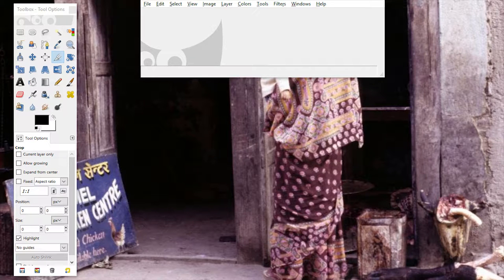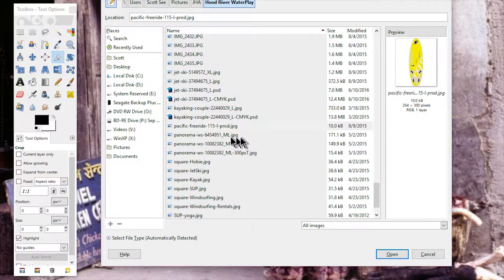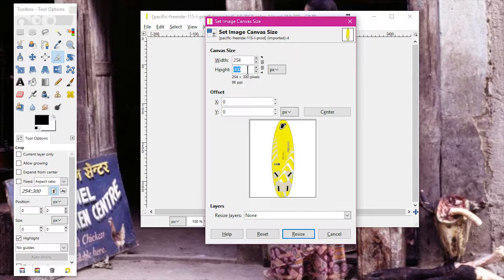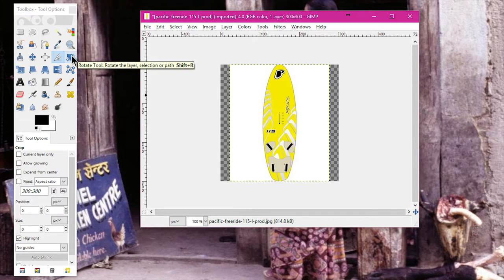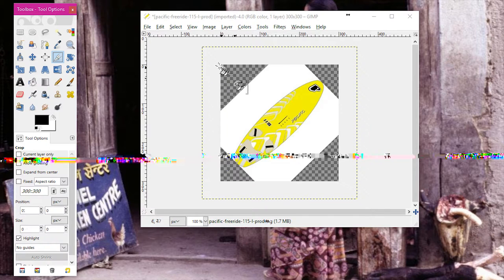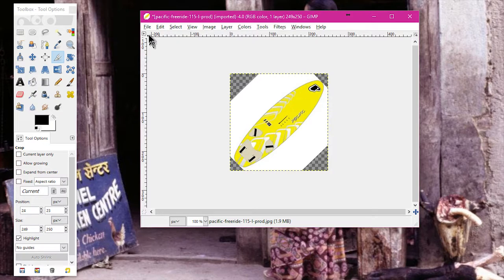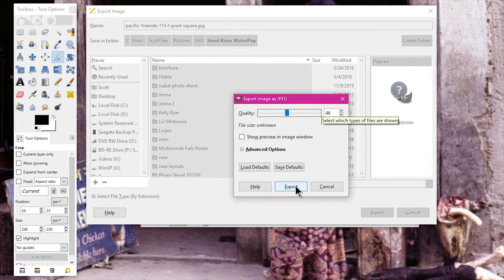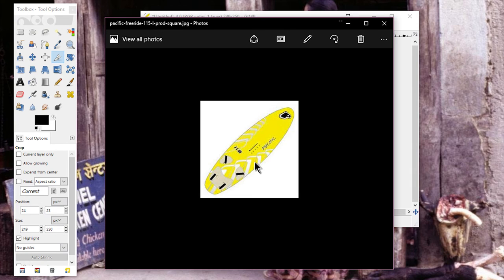Using Gimp to prepare images for WooCommerce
It's important to have all product images the same proportion so things line up nicely.  In this example, I want all product images square.  I show you how to use Gimp to make any image square.